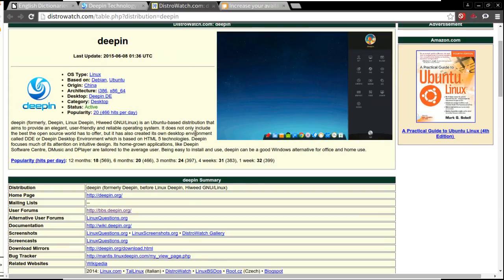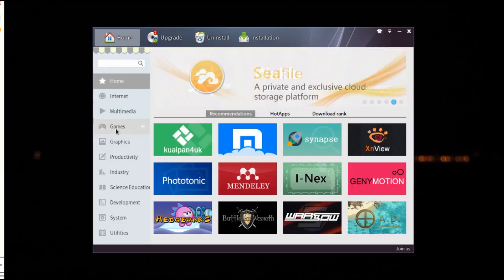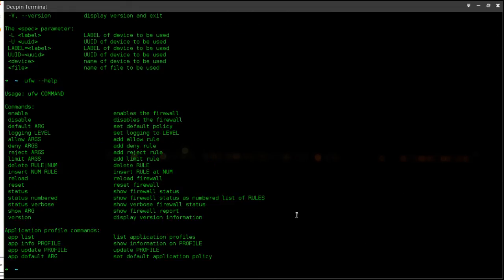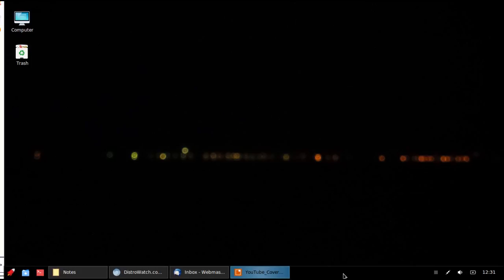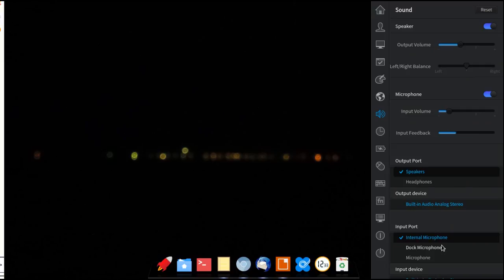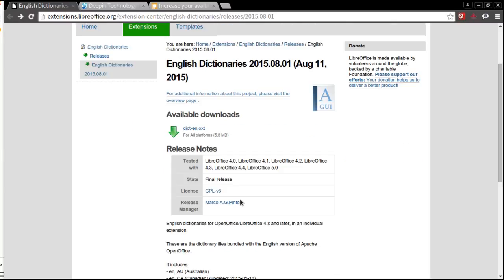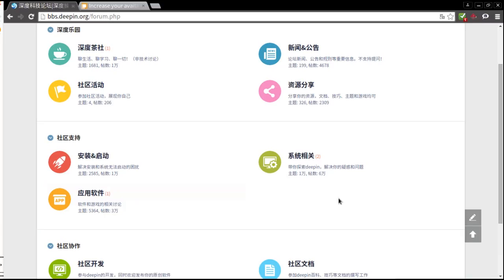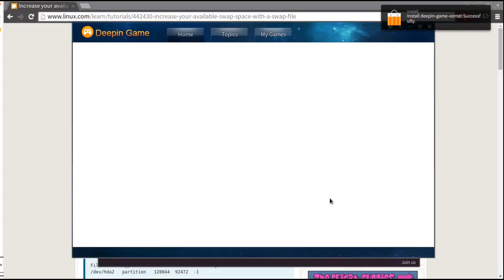Linux Deepin 2014.3